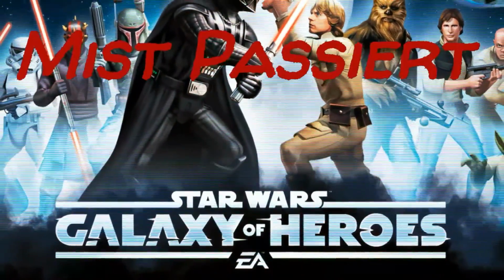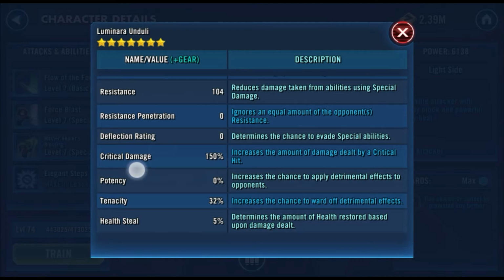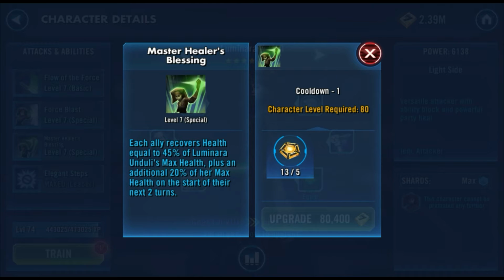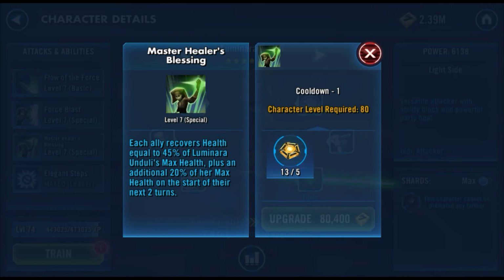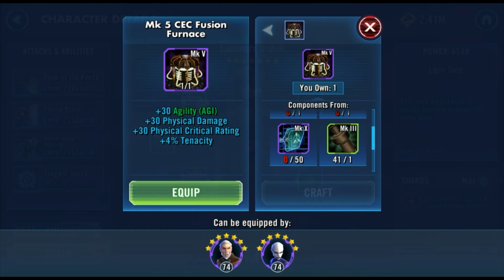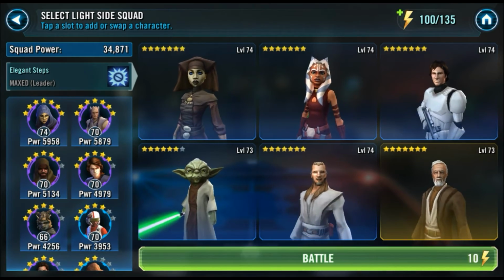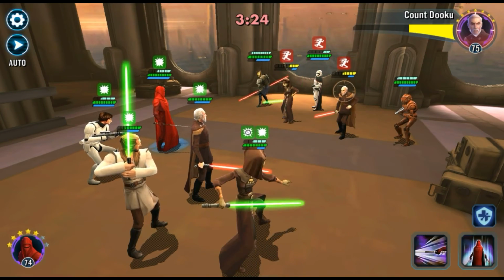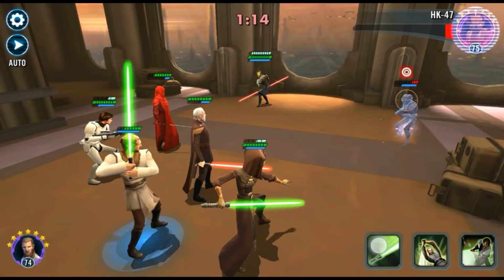My Roster: Luminara Unduli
It's been a while, but I finally found some time to upload my latest video of my character summaries.

Luminara Unduli is one of the most versatile characters in the game. She blends a combination of strong attack damage, powerful heals, evasion bonuses and ability blocking to create a strong addition to any team for any purpose in the game. Combine that with her ease of farming, and she is a must-have character for any player in the Galaxy of Heroes!